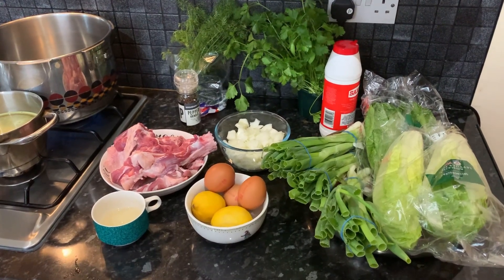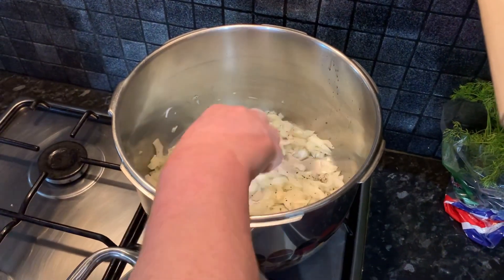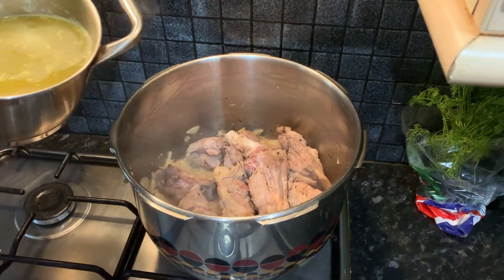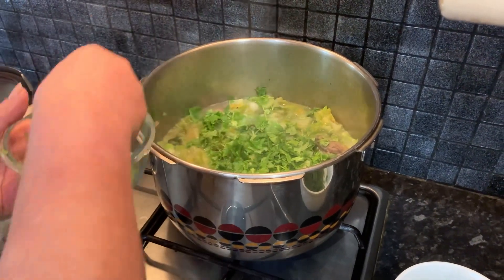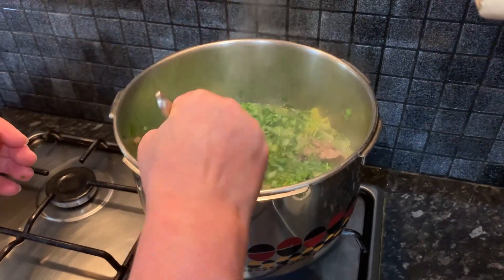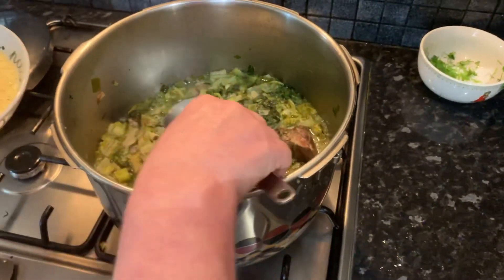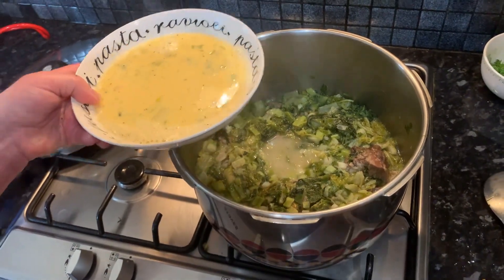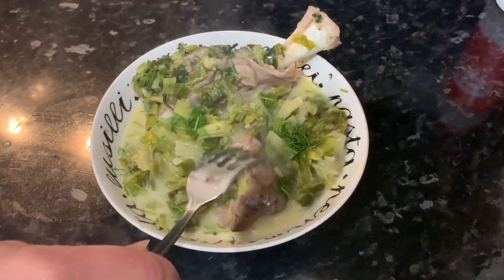fricasee with lamb and egg & lemon mixture